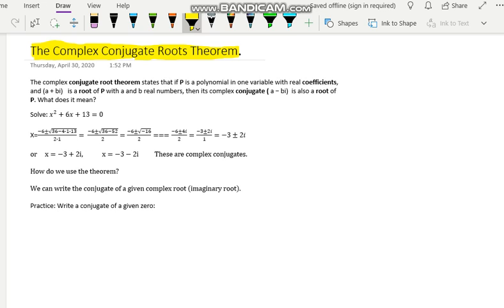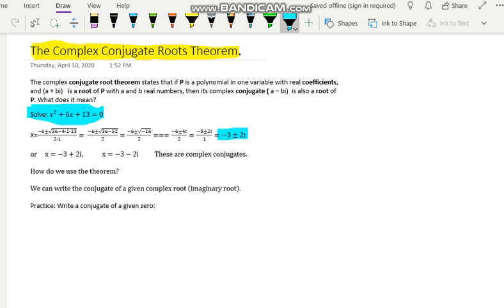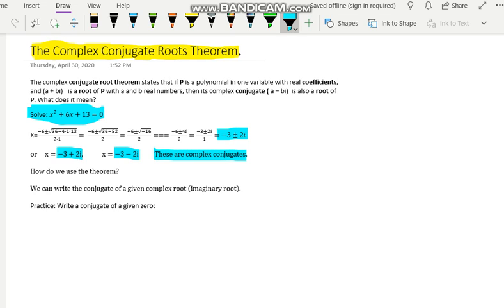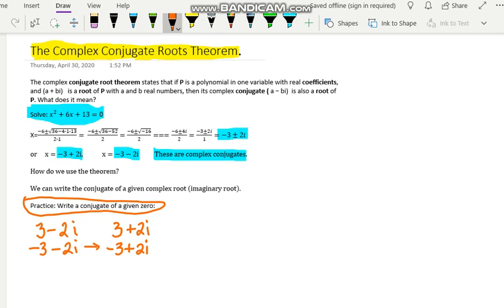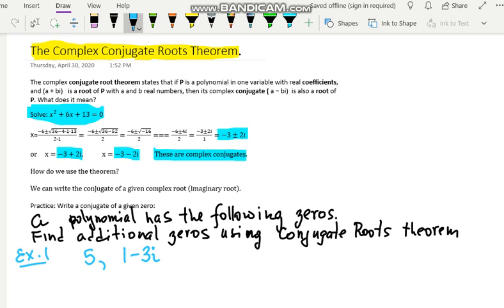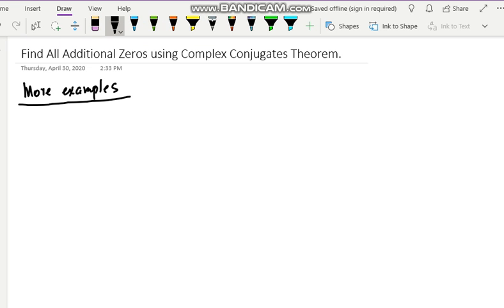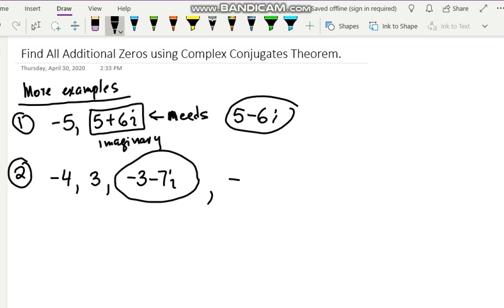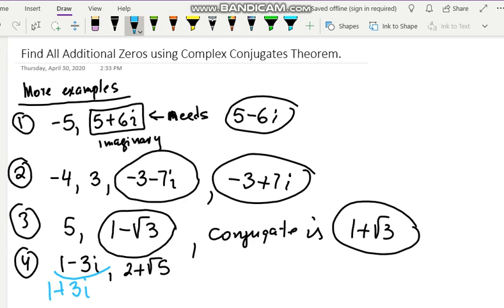Complex Conjugate Roots Theorem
Ms.Wytish explains the meaning of conjugates and how to write a conjugate for the given complex roots.